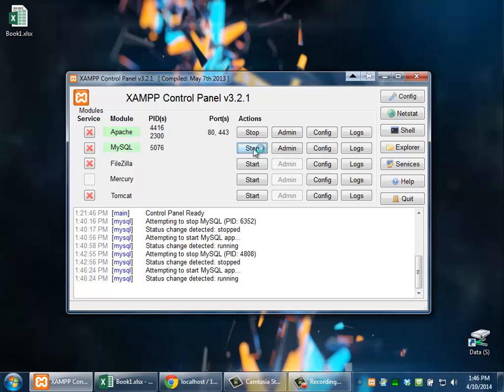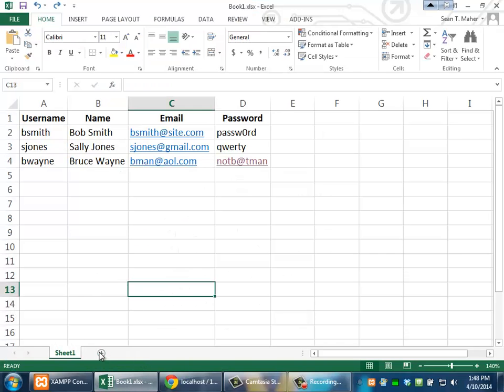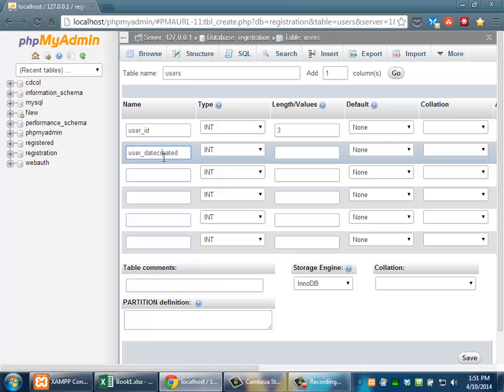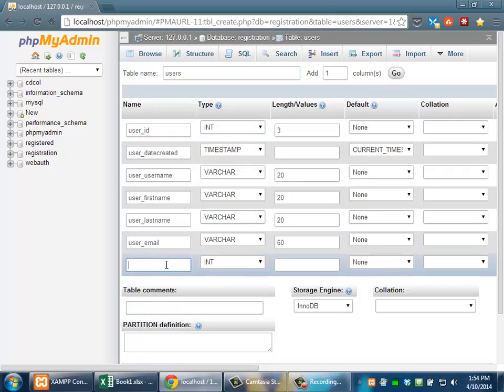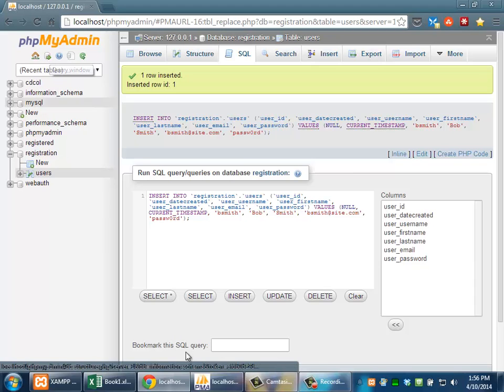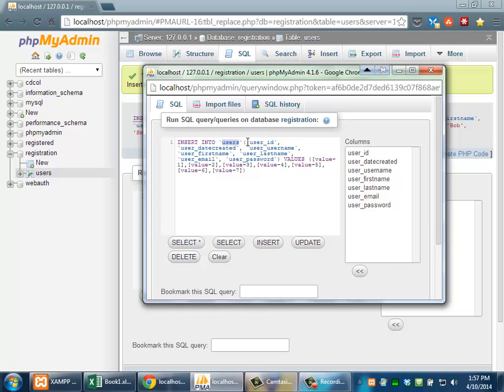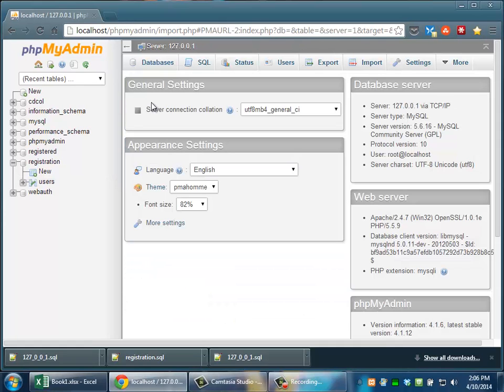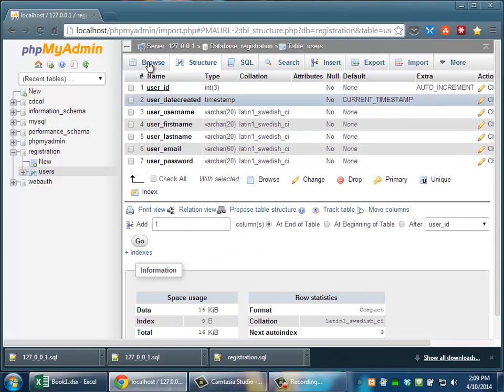Intro to PHPMyAdmin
A brief intro to creating, exporting and importing with SQL in PHPMyAdmin which comes with XAMPP